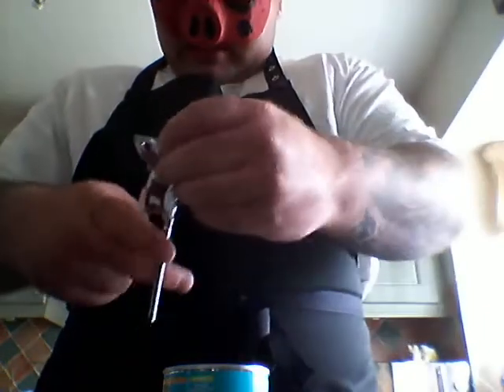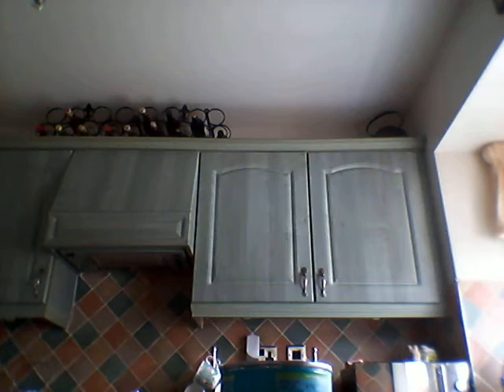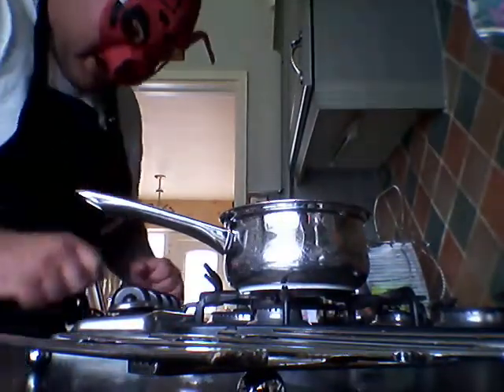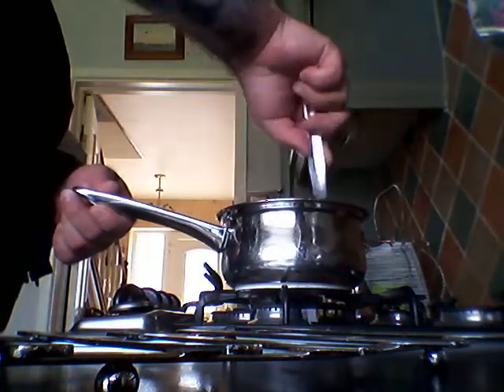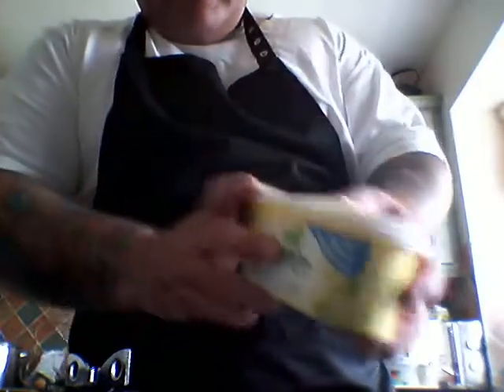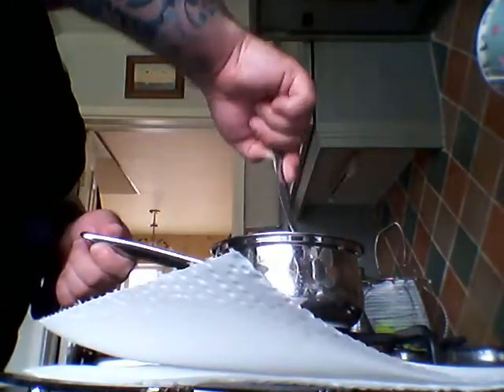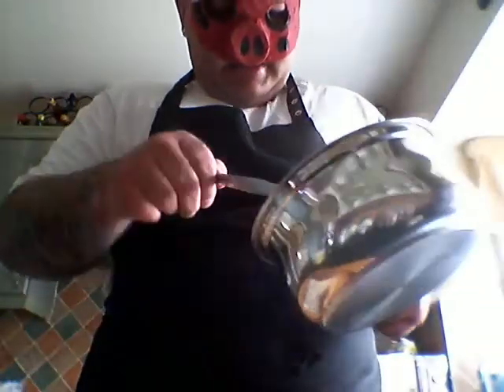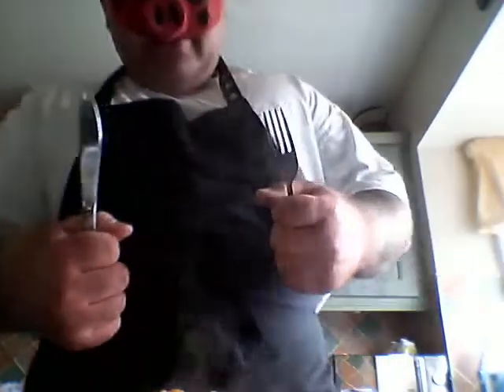Snout's Kitchen: Beans on Toast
This week Snout is cooking up a classic dish beans on toast.